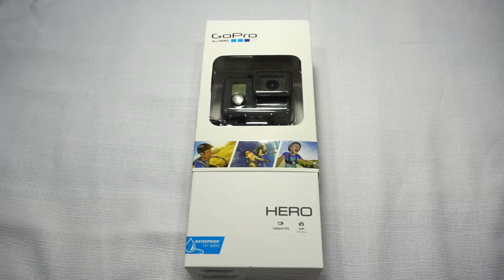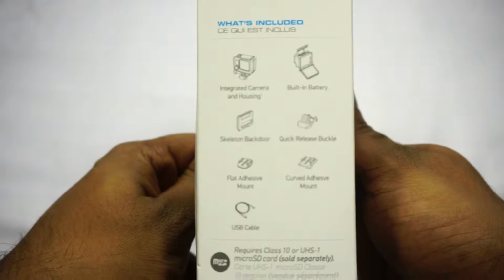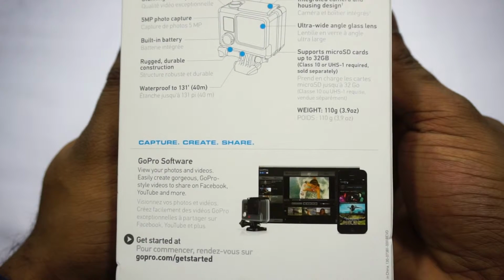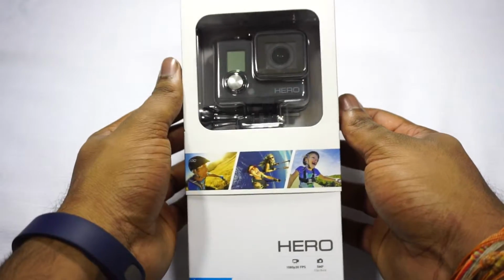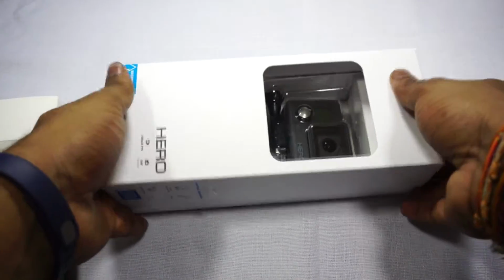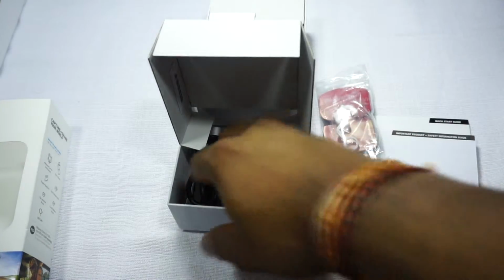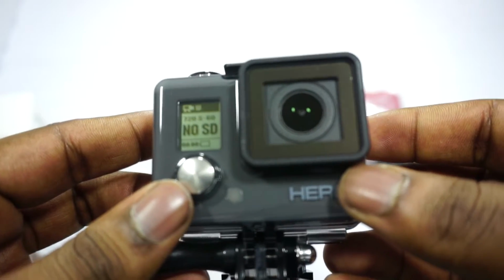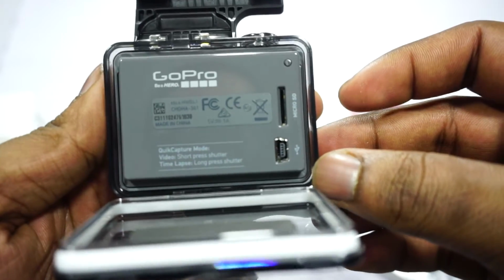Unboxing of GoPro Hero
We Unbox a GoPro Hero portable compact video camcorder/ camera.

--- LKNGaming Channel ---
Product(s) Shown: GoPro Hero